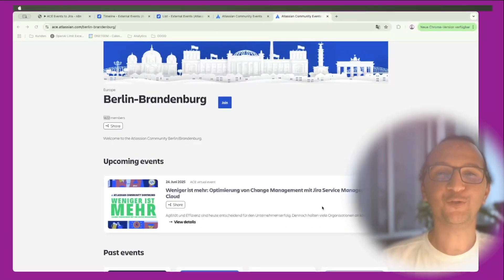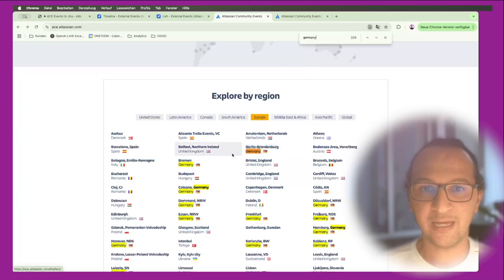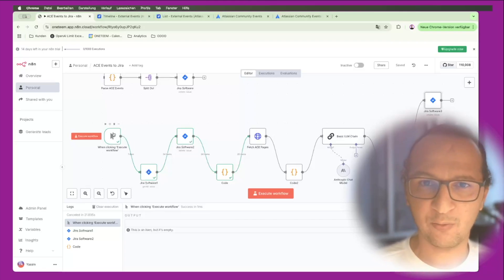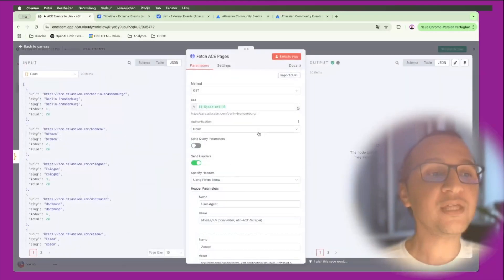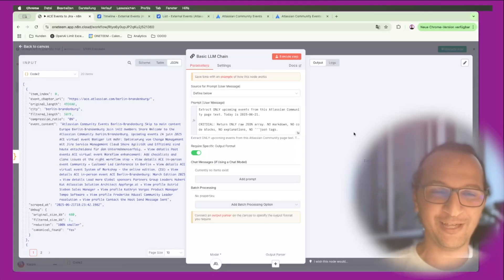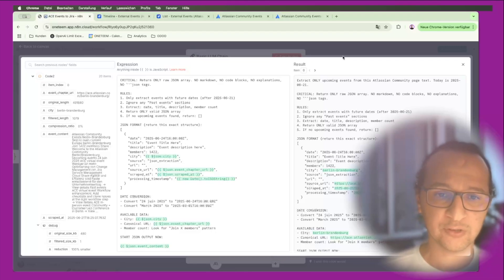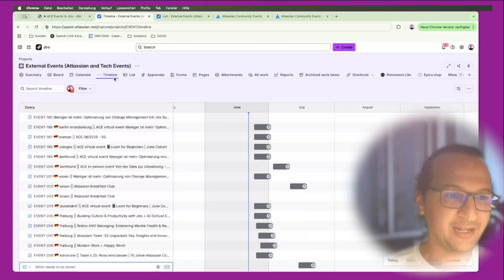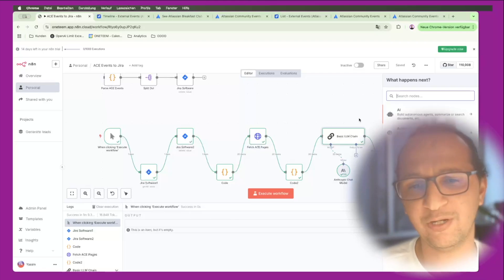What can you do with N8N, Claude AI and Jira Cloud?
🚀 Tired of manually tracking Atlassian community events? I built an AI-powered automation that does it for me 🔥

In this video, I show you my complete N8N workflow that automatically:
✅ Scans 20+ Atlassian community chapters across Germany
✅ Uses Claude AI to extract upcoming events from messy HTML pages
✅ Creates Jira tickets automatically with dates and event details
✅ Generates a timeline/Gantt chart view for easy planning
✅ Helps me decide whether to attend or apply as a speaker

🎯 The Problem I Solved:
Instead of manually checking 26+ German community pages daily, copying event details, and creating Jira tickets by hand - now everything happens automatically with one click!

🛠️ Tech Stack:

Claude AI (Sonnet 4) - Intelligent data extraction
JavaScript - HTML cleaning & optimization
Jira - Project management & timeline view
HTTP Requests - Web scraping

💡 What You'll Learn:
🔹 Multi-page web scraping automation
🔹 HTML content optimization with JavaScript
🔹 AI-powered data extraction with Claude
🔹 Automatic Jira ticket creation
🔹 Building workflows for event management